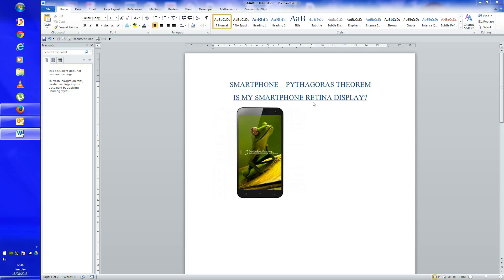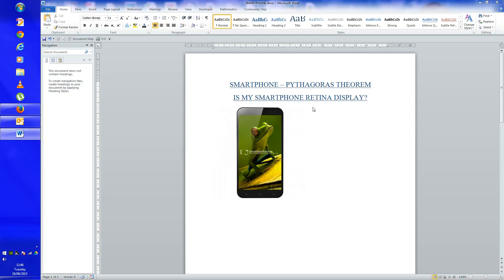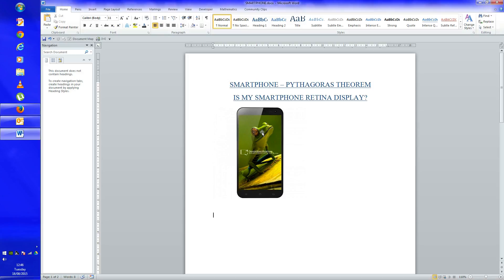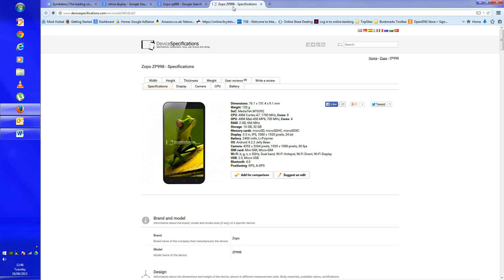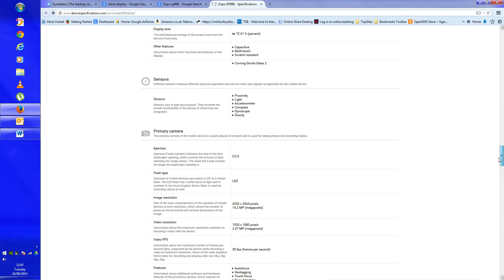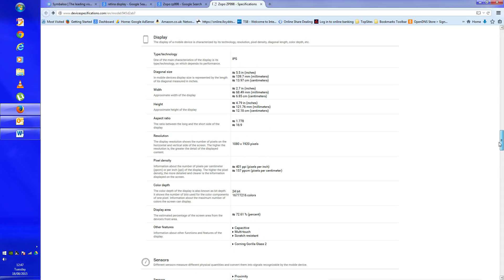Smartphone - Pythagoras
Smartphone - Pythagoras Theorem - Working out the pixel density of the Smartphone using Pythagoras theorem.  Is my smartphone Retina Display?  Download your copy of the demo document for your reference from the following